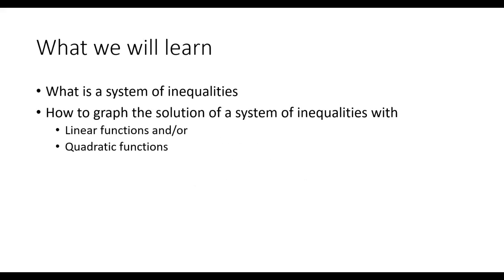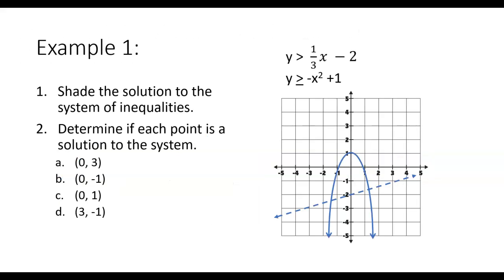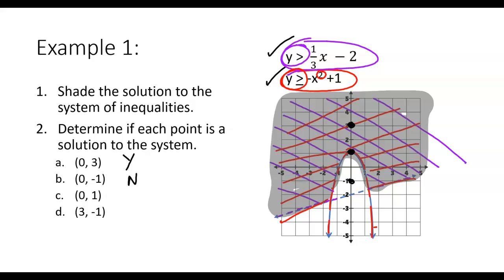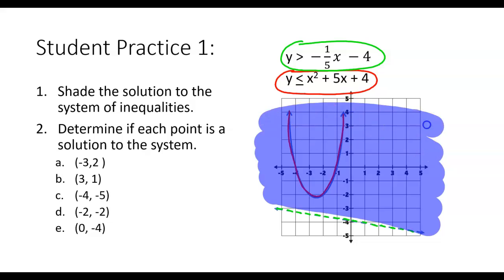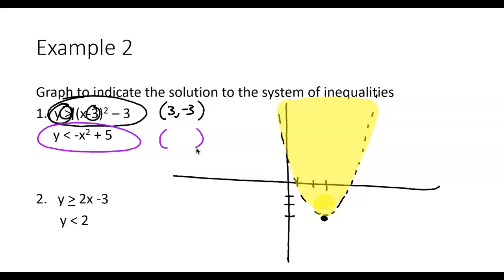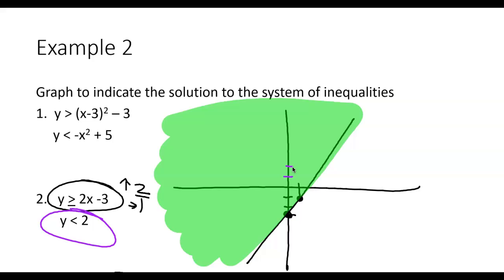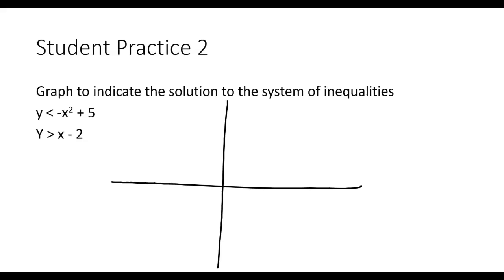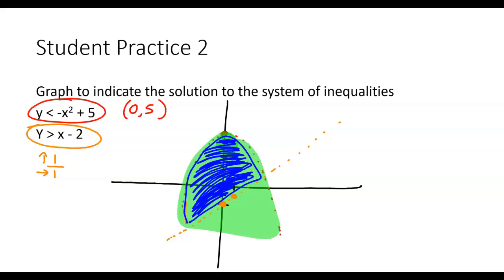Alg 2 7.7 Lesson 23/24